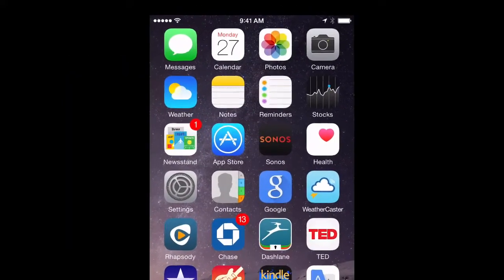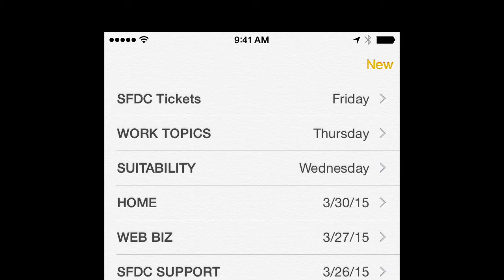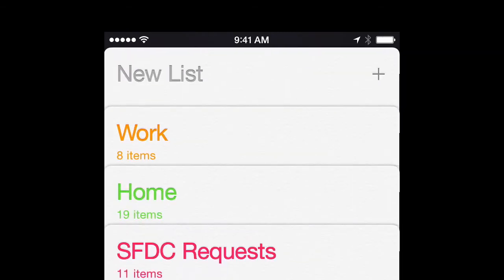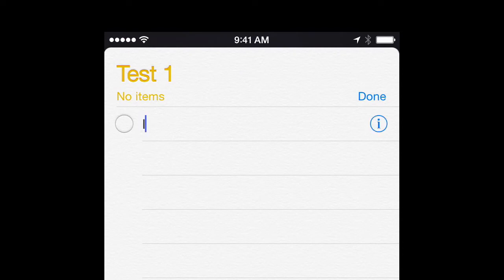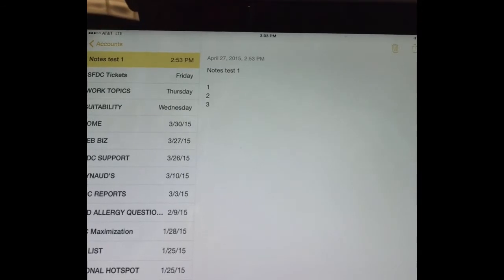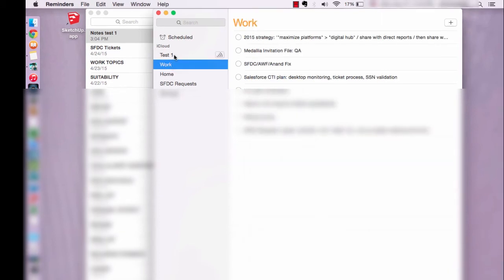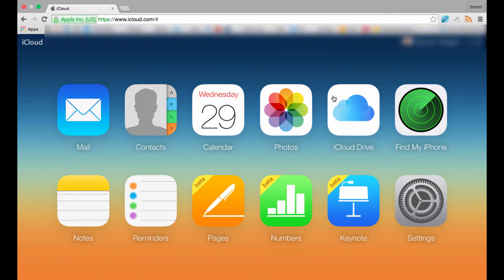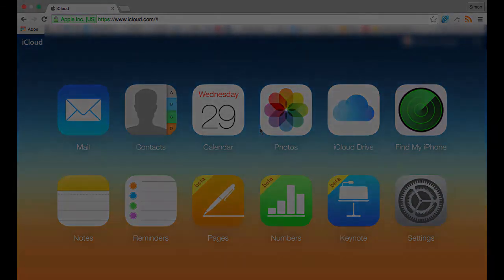How to Stay Organized with iCloud Notes & Reminders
This tutorial shows you how to use iCloud Notes and Reminders to stay organized and boost your productivity. Take notes on meetings or jot down important topics, themes, ideas, or talking points and keep them in sync across all your devices: iPhone, iPad or desktop browser. Use Reminders to keep “to do” lists updated on your devices – check off items when they’re done – and maintain a record of closed-out items. A lot of apps require you to learn a system. iCloud Notes and Reminders are simple and intuitive.